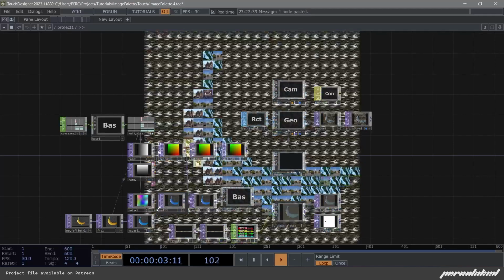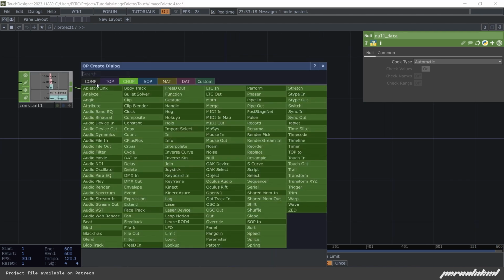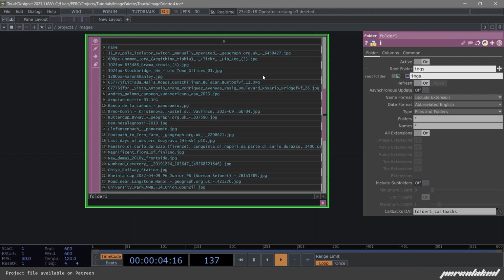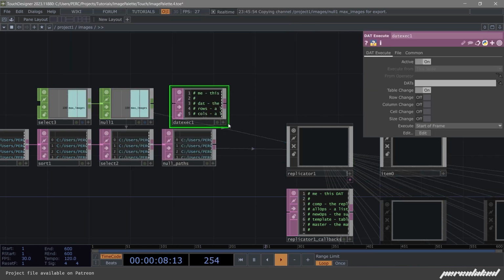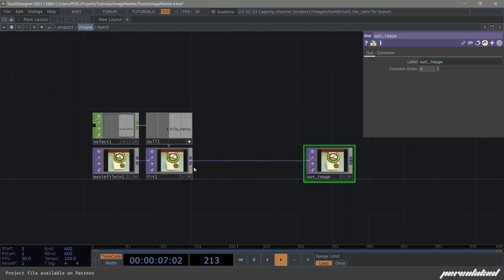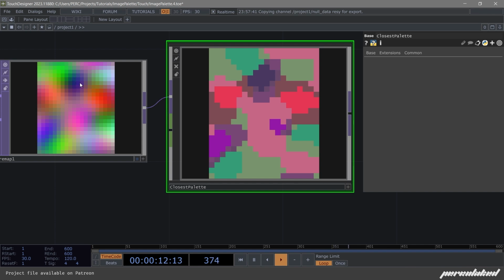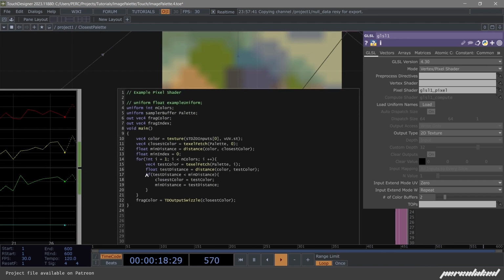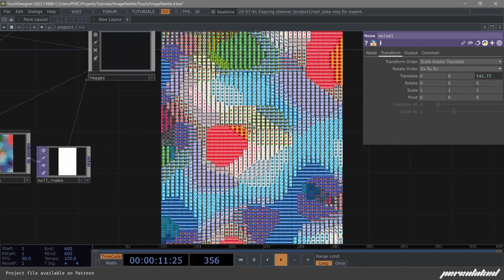Painting With an Image Palette TouchDesigner Tutorial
In this video I'll show you how to use an image library as a palette to draw any texture, based on the average color of each image.

It's also available on the Derivative community board